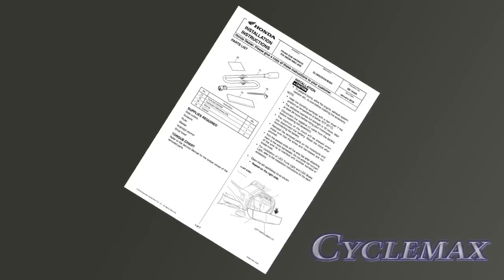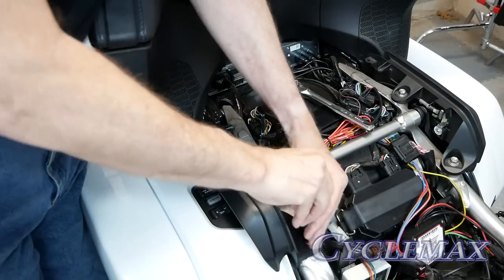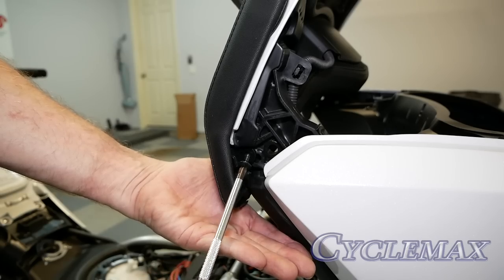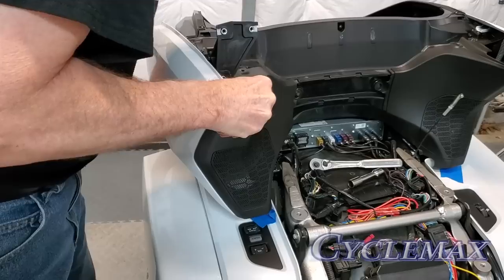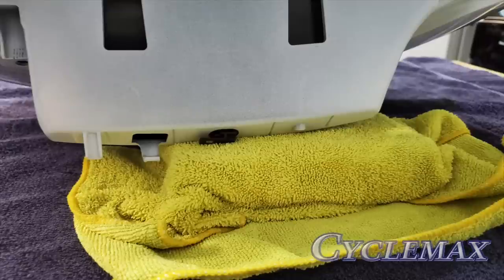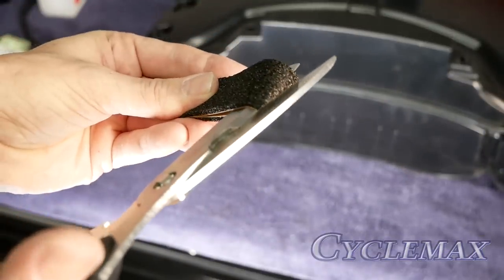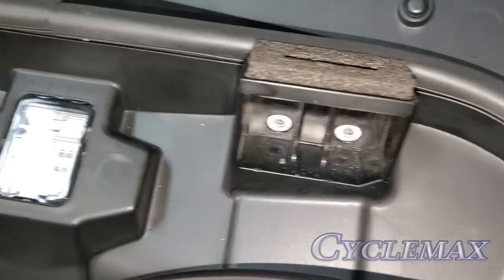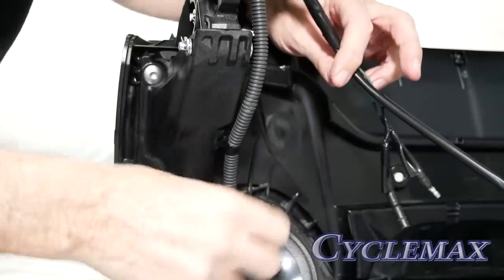Install Honda Trunk Sub-Harness on 2018-2020 Honda Goldwing Tour | CruisemansGarage.com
The Trunk Sub-Harness is required to power the LED Trunk Light and/or Honda LED Brake Light. (Replaced previous video). Instructions